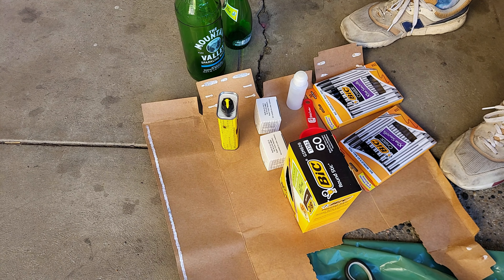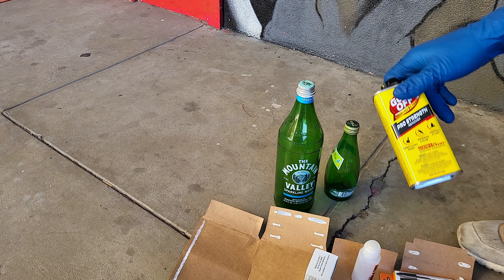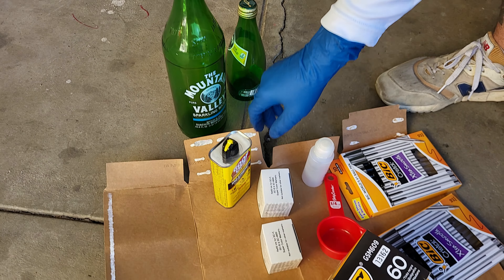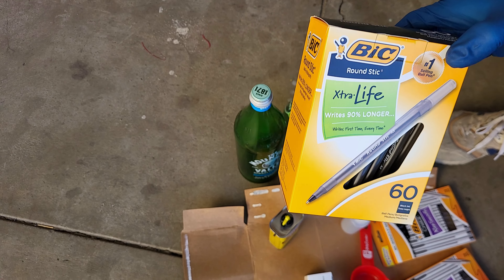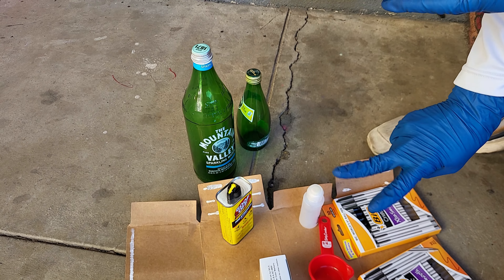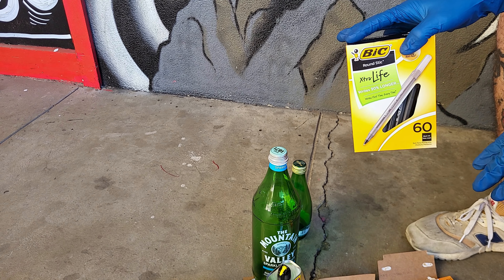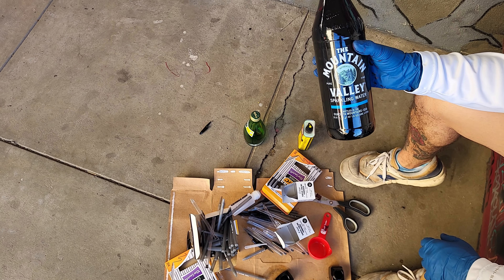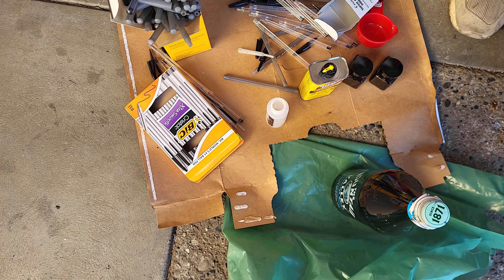How To Make Graffiti Ink. DIY Graffiti Ink Recipe.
Making graffiti ink at home from commonly available supplies is a cost effective way to get some super drippy and hard staining stuff.

 Any and all questions Welcome in the comments.